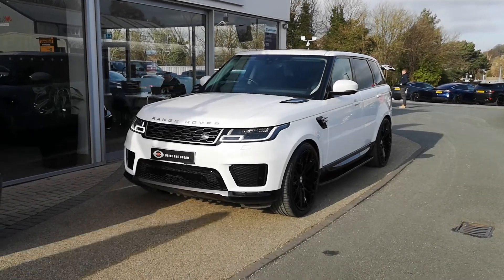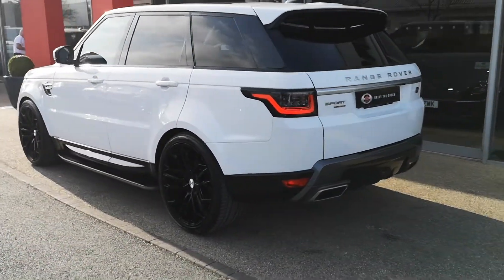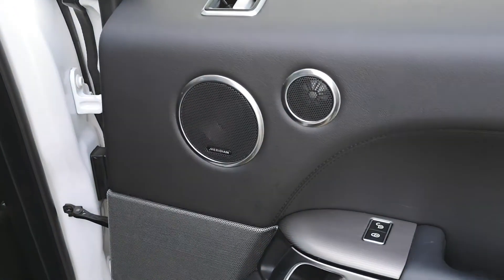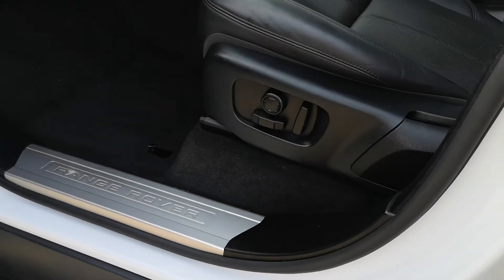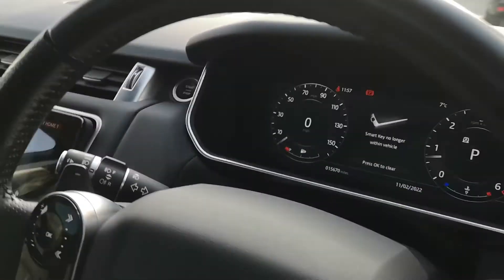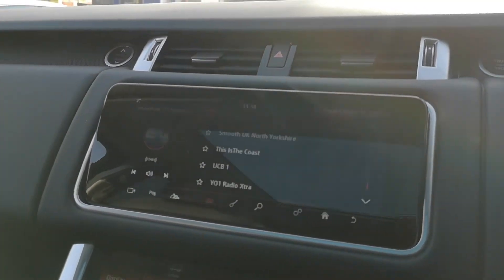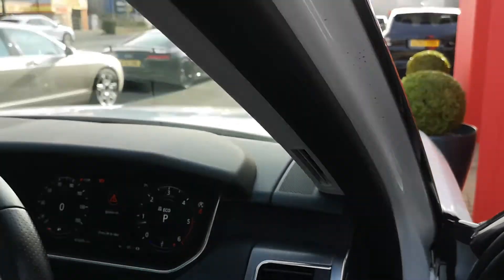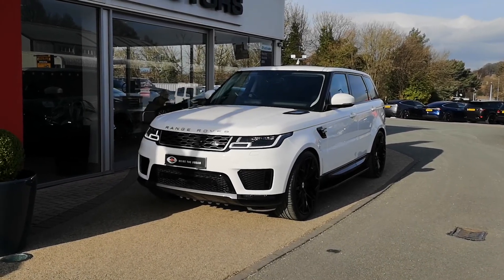2019 Range Rover Sport Walkaround | GC Motors